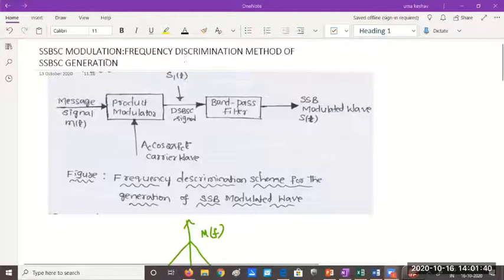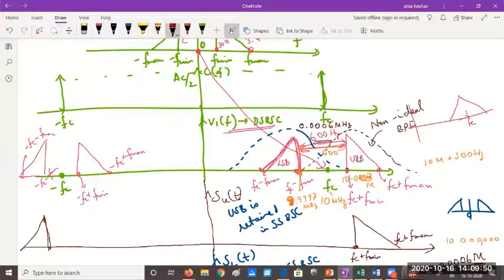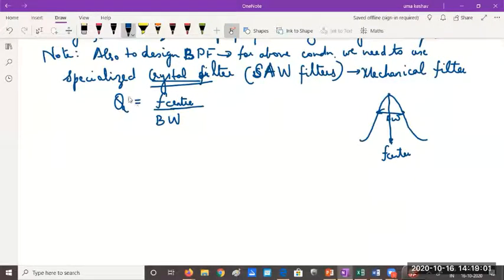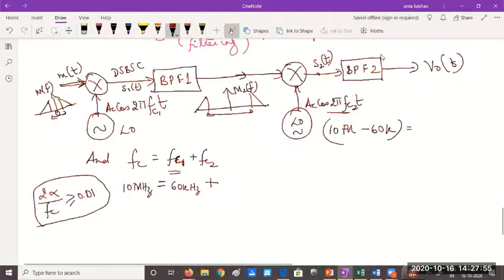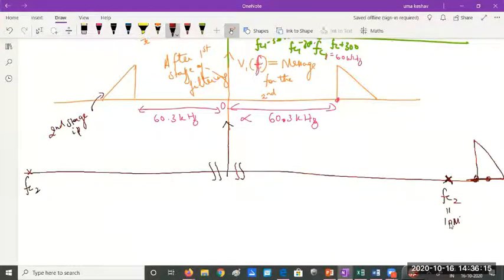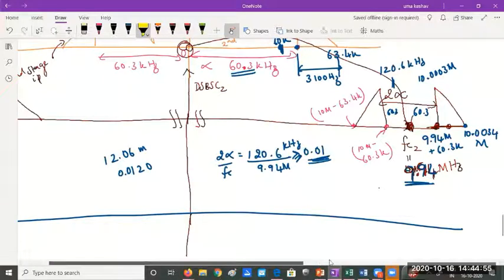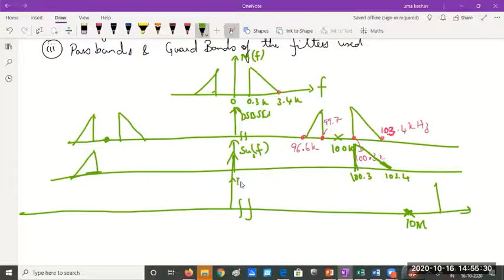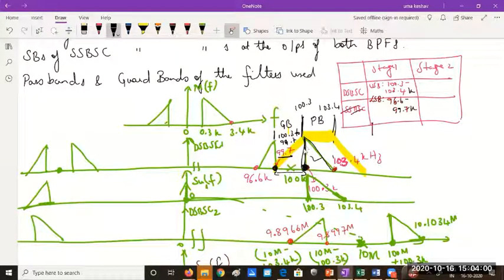SSBSC Generation Filtering method + problem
SSBSC Generation using Filtering method +problem